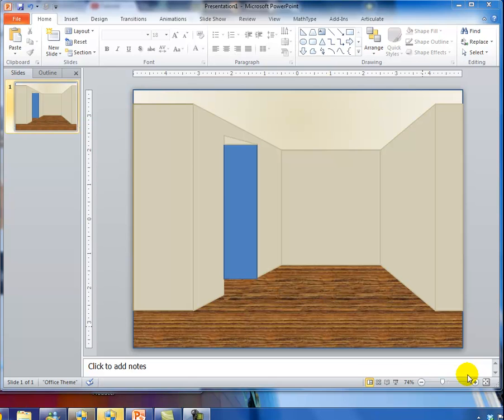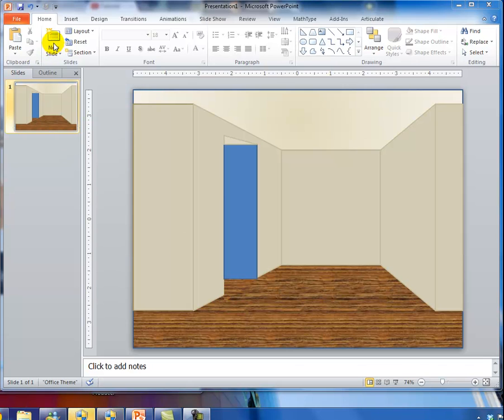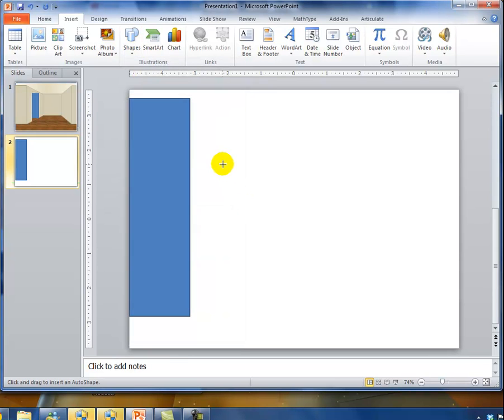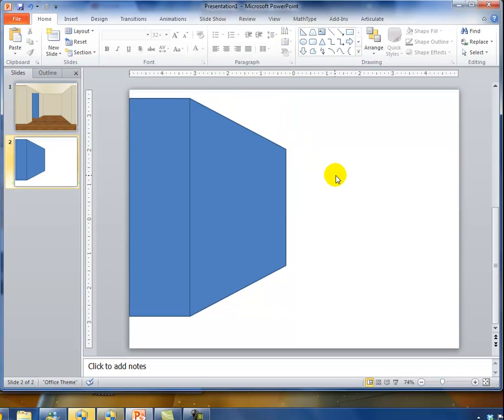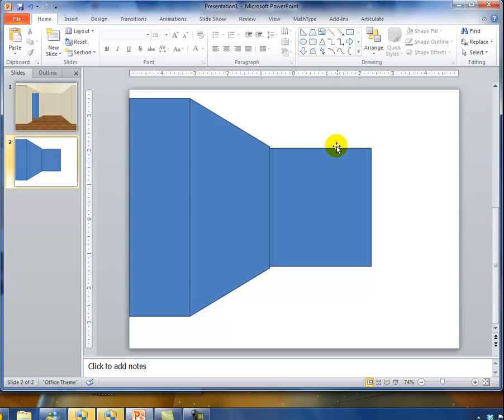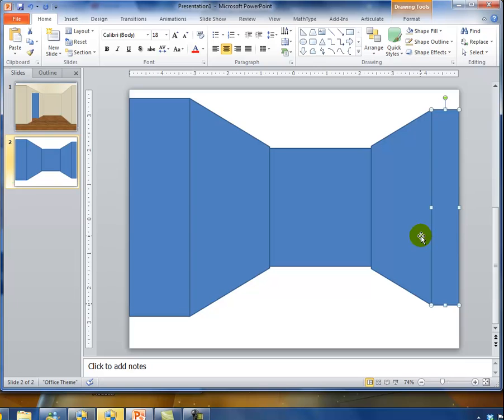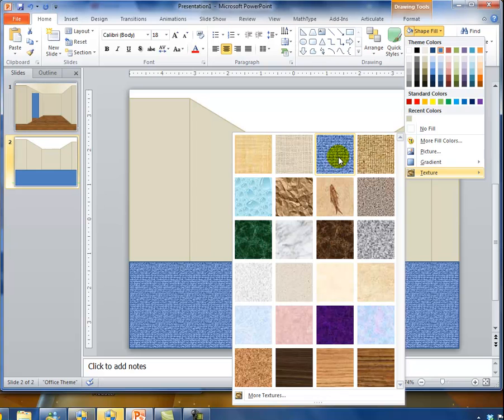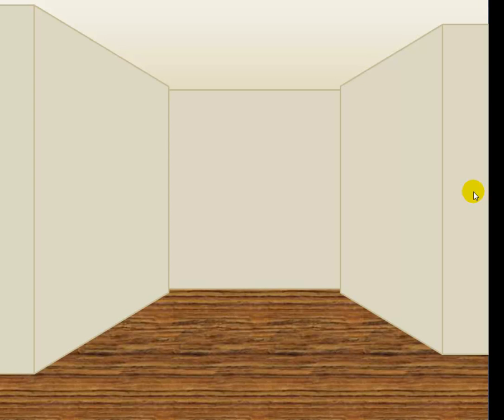Virtual Museum 1 - Building a Room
This video shows you the basics of building a room in a virtual museum in PowerPoint